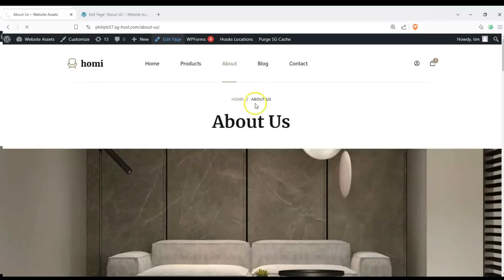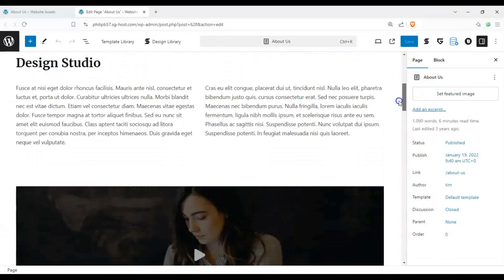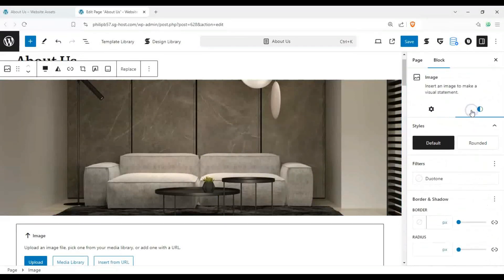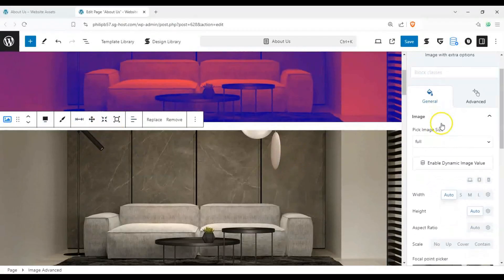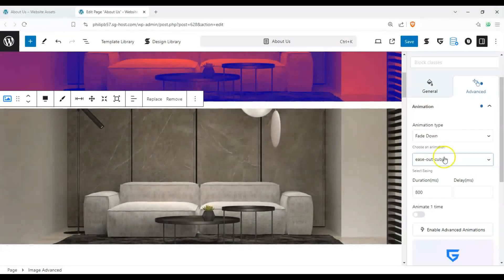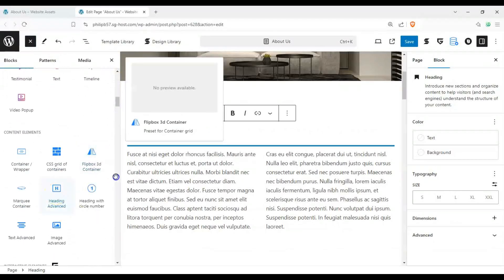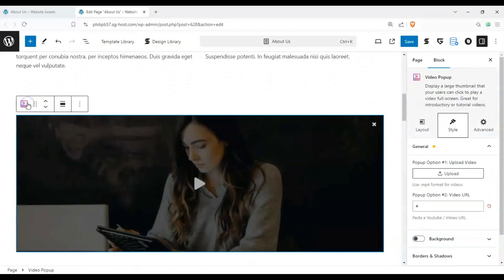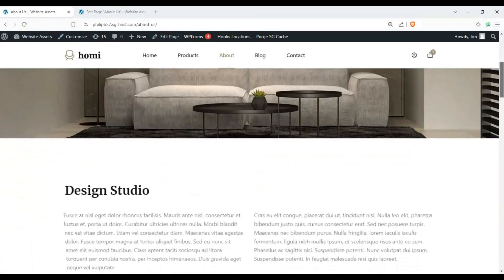Use Greenshift to add animations to Blocksy content!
Elevate your Blocksy website with stunning animations! Learn how to use the powerful Greenshift plugin to add dynamic effects to your content. This tutorial covers easy steps, customization options, and tips for a professional and engaging website.